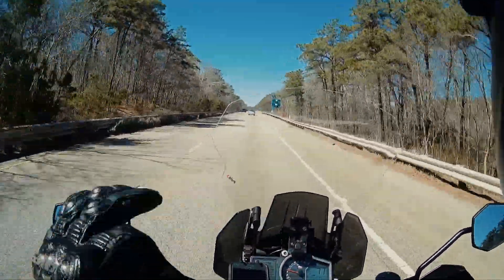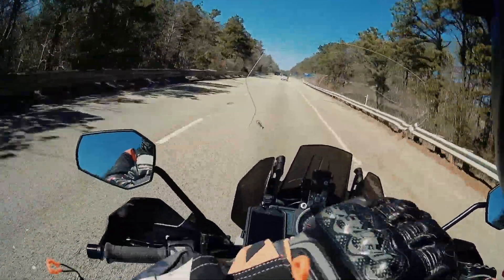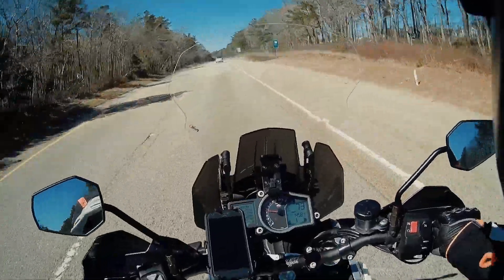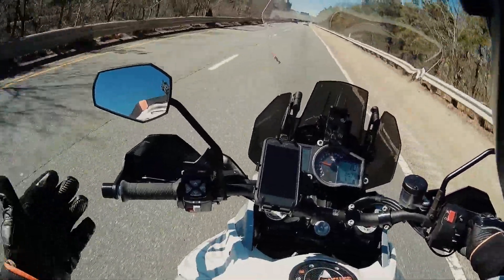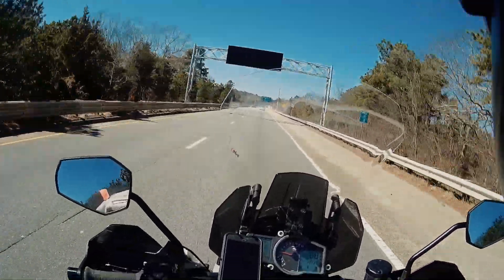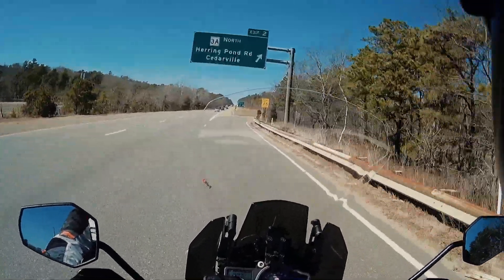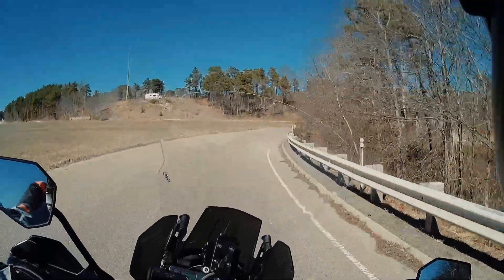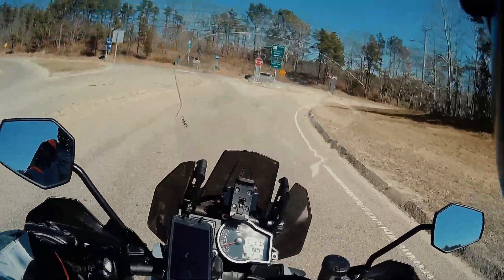Healtech Quickshifter KTM 1290 Super Adventure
Put the Healtech Quickshifter on the 1290 Adventure, totally transforms the bike! Highly recommend and for around 300 dollars it's well worth it. Accelerated at half throttle otherwise, my front tire would be in the air!